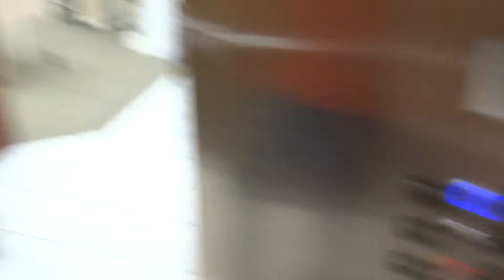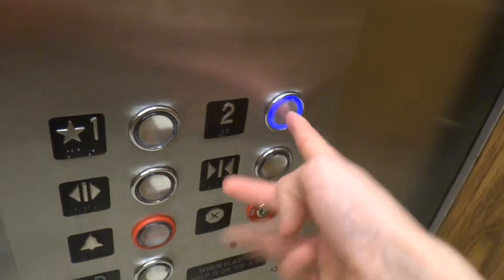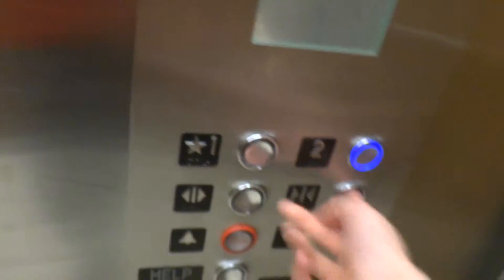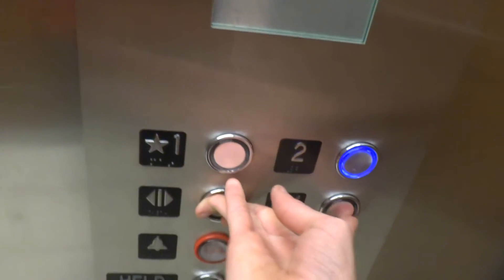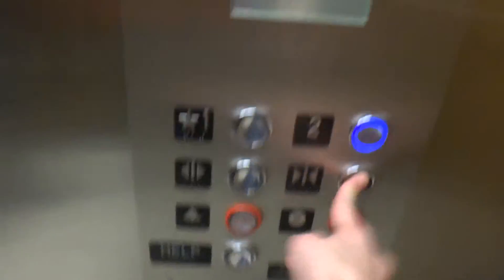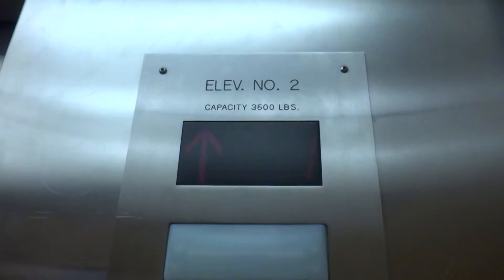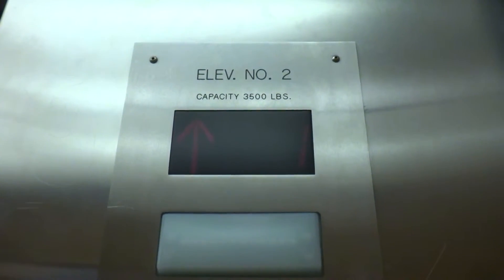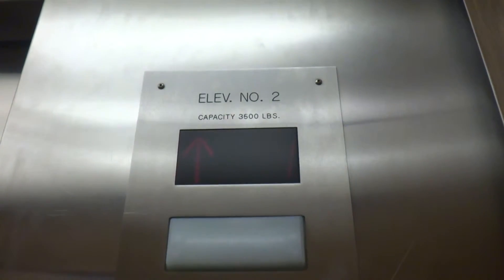Montgomery Hydraulic elevator at Macy's Washington square mall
Tigard Oregon. This used to have Montgomery G&P's